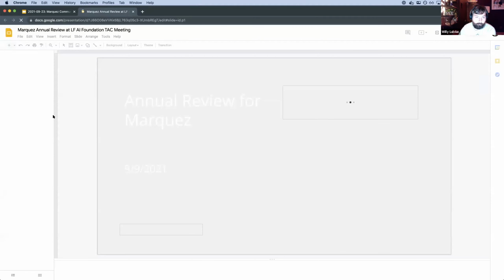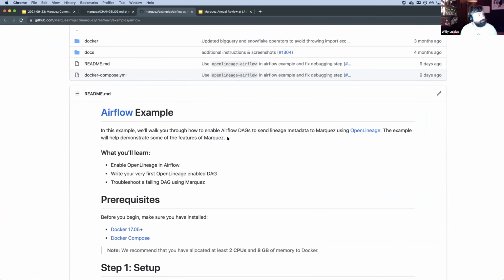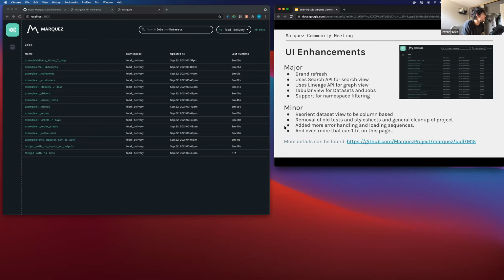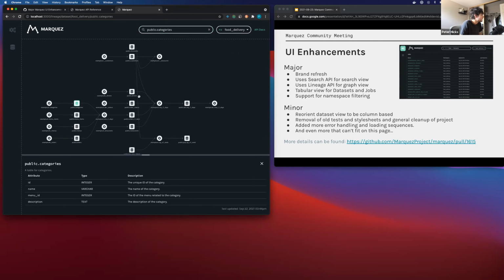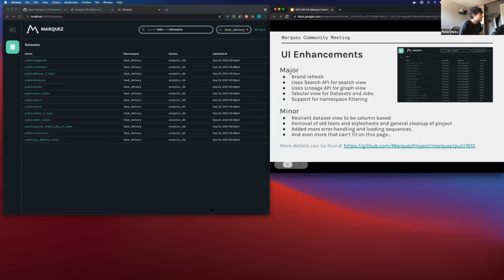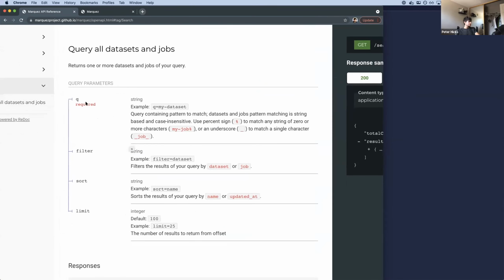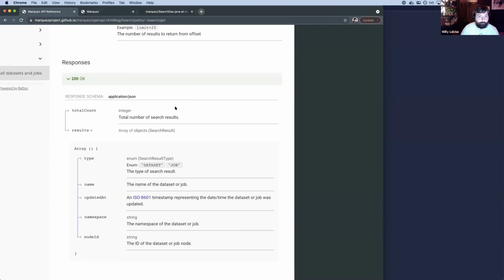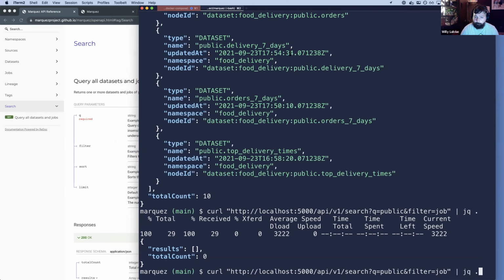Marquez Community Meeting | September 23, 2021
In this meeting:
* What’s new in Marquez 0.18.0?
* Walkthrough of Search API (Willy Lulciuc)
* Walkthrough of UI enhancements (Peter Hicks)